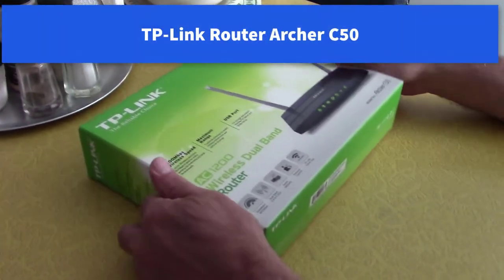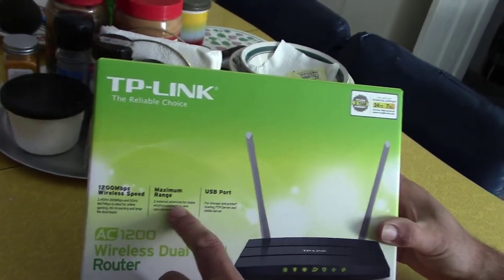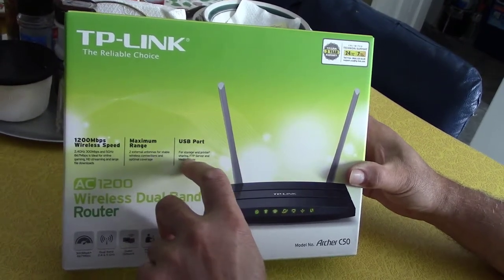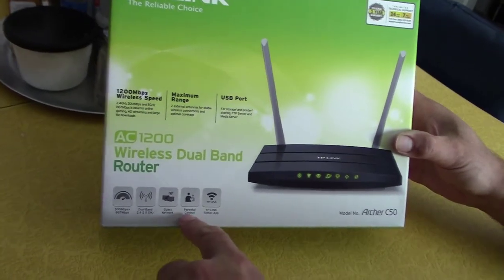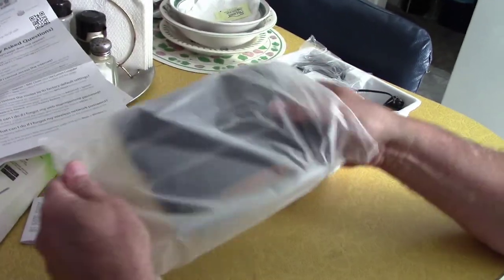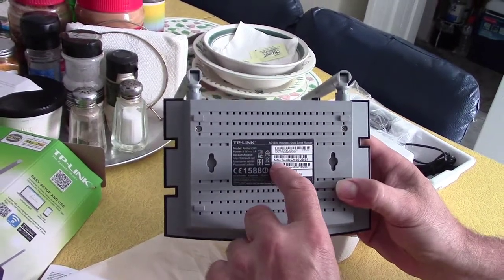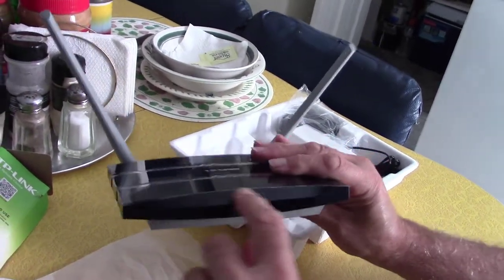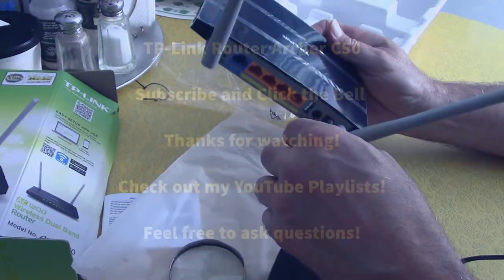TP-Link Router Archer AC1200 C50